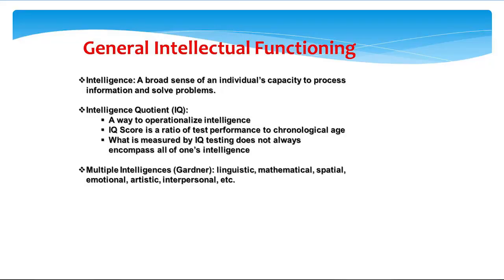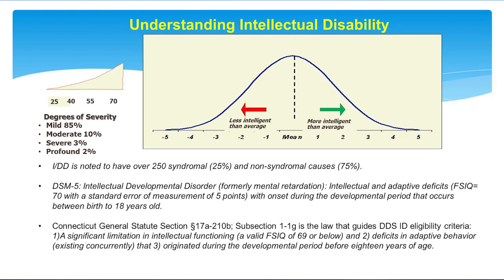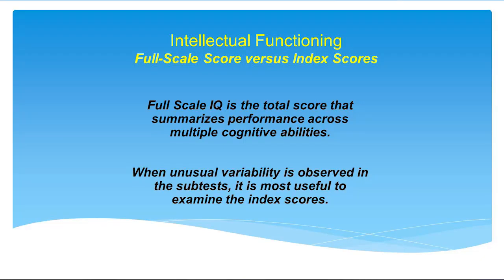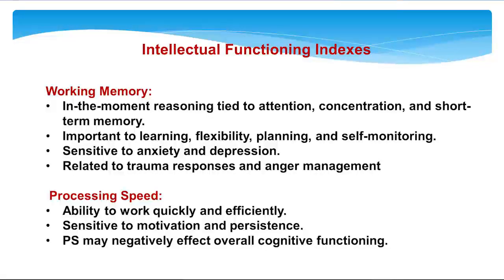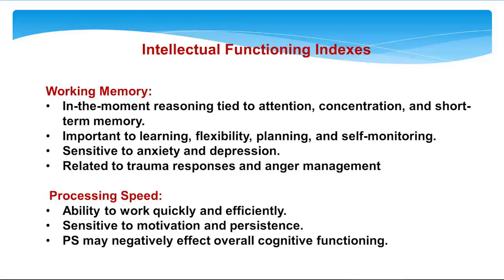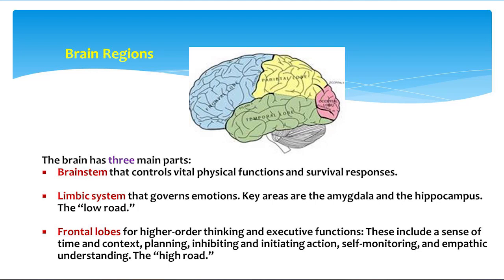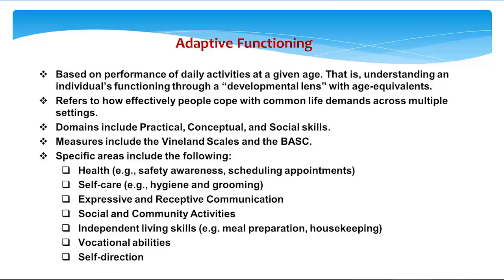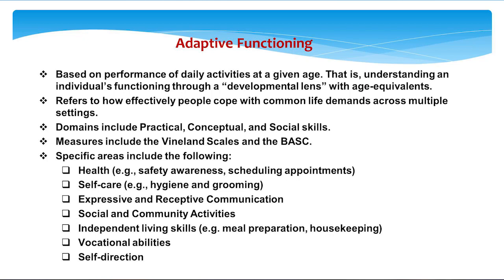Understanding Intellectual Disability Part 1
Understanding Intellectual Disability Part 1 (2018)